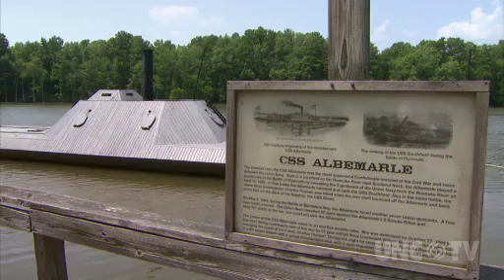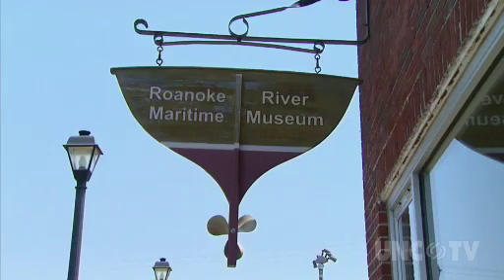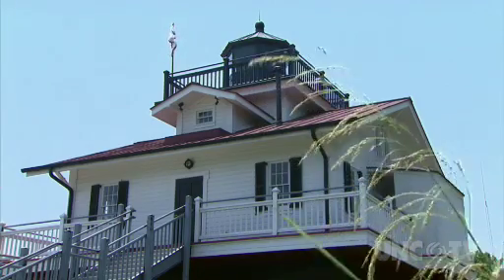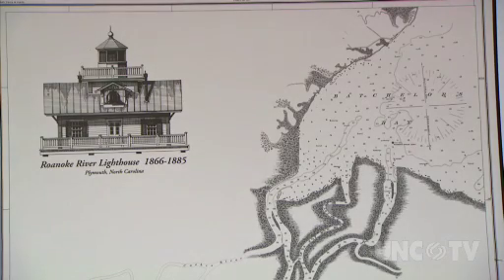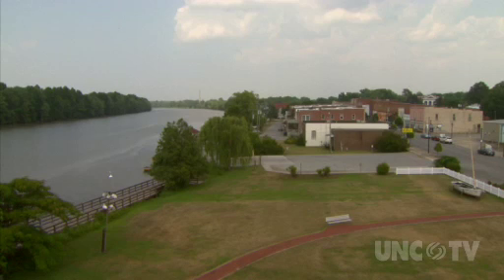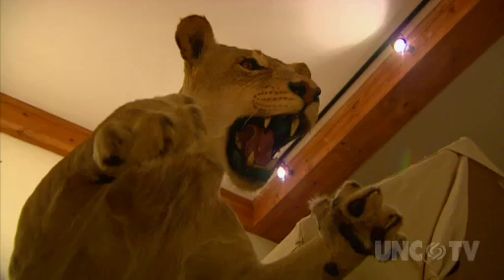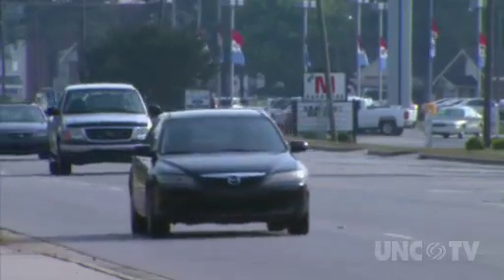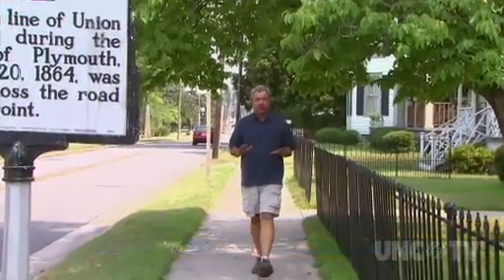NC WEEKEND | Historic Plymouth | UNC-TV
| Historic Plymouth. Plymouth, NC. Thousands of visitors to the Outer Banks pass right by this historic river town. Clay Johnson shows you what they are missing.